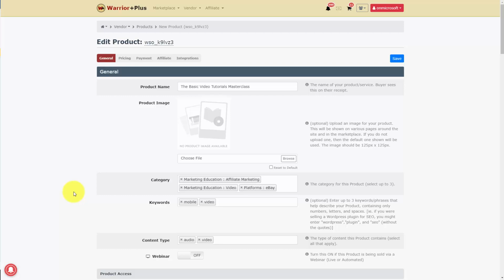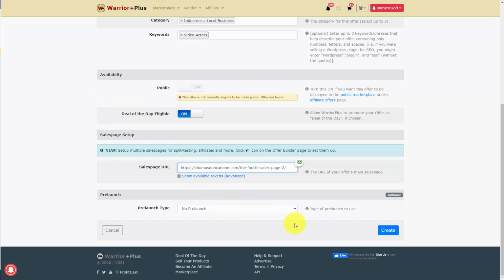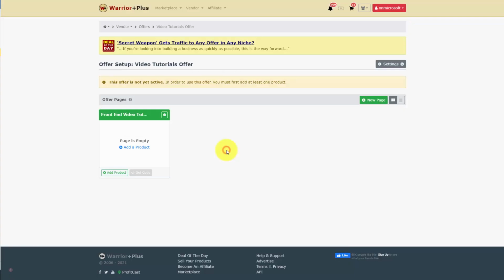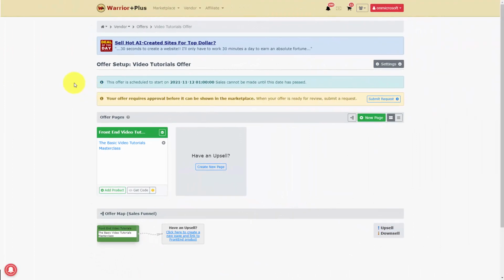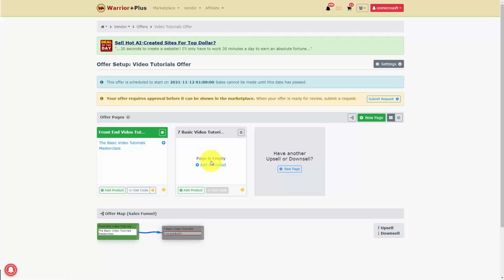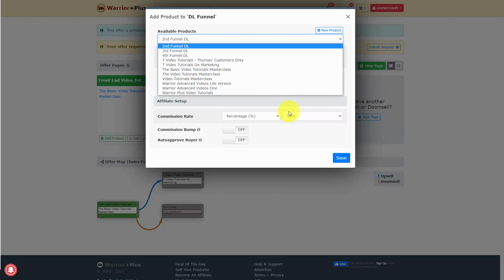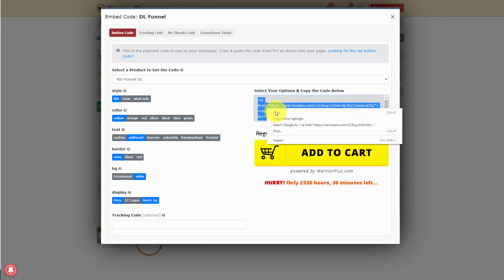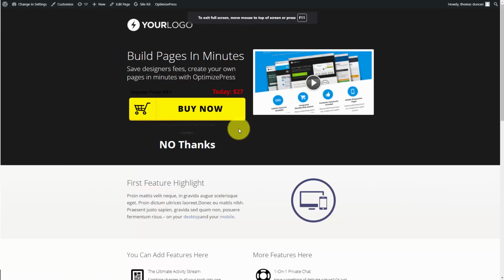19 Start to Finish Set Up Your Offer Free WarriorPlus Training Course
Start to Finish Set Up Your Offer Free WarriorPlus Training Course